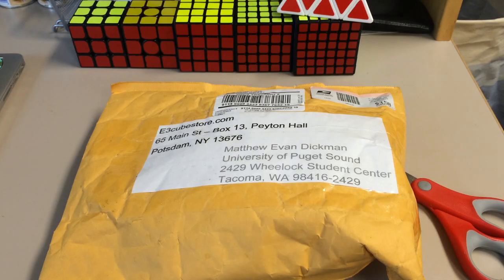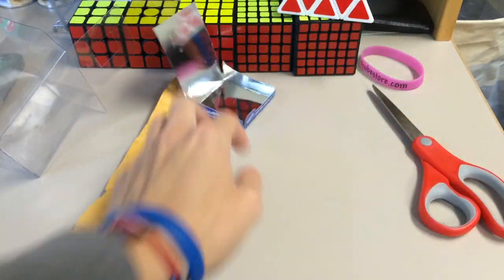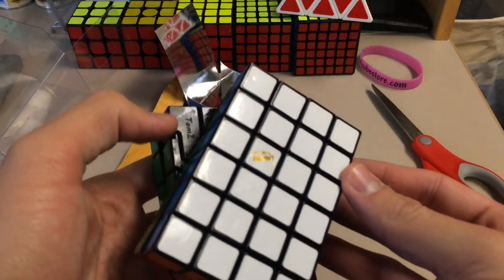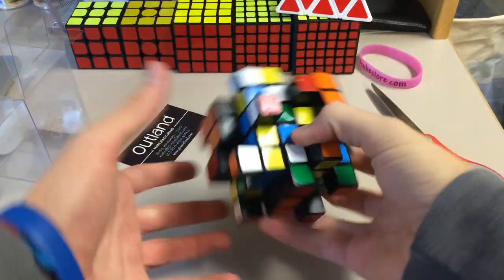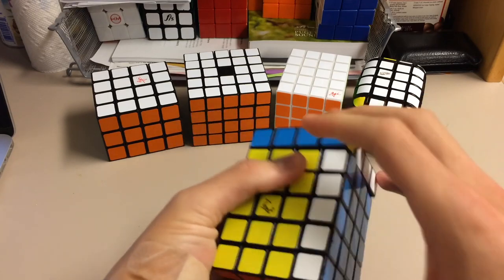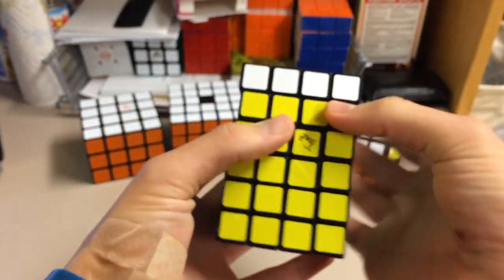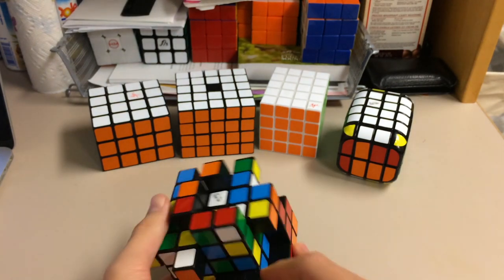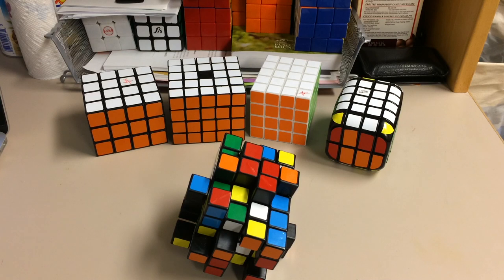TomZ + Calvin's Puzzle 4x4x6 Unboxing/Review | E3Cubestore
Matthew Dickman
University of Puget Sound
2429 Wheelock Student Center

Favorite APPROPRIATE phrase from last video:
User: xXxAWAxXx1
Phrase: Feeling Dumbledore's Nipples

Favorite INAPPROPRIATE phrase from last video:
User: Clambo
Phrase: Farting Dildo Nipples